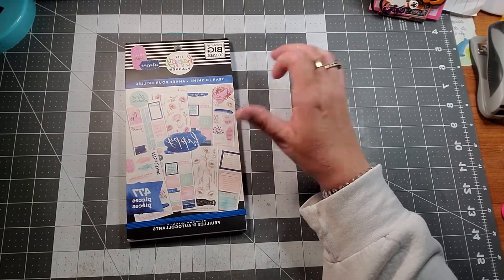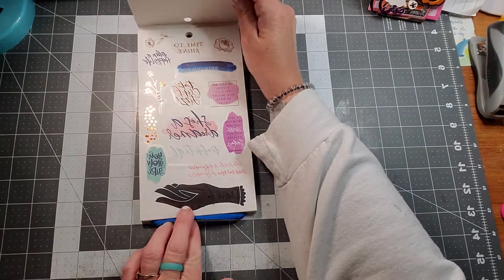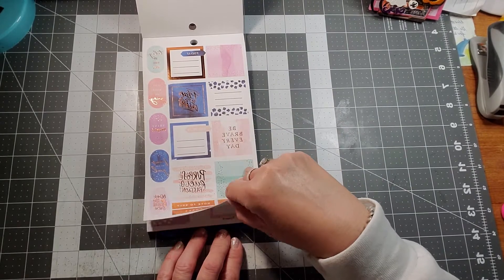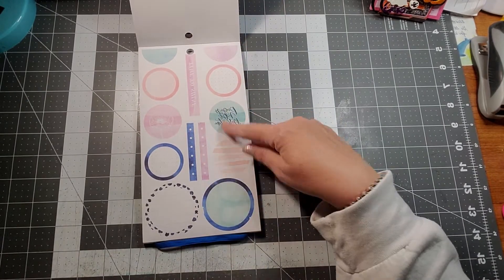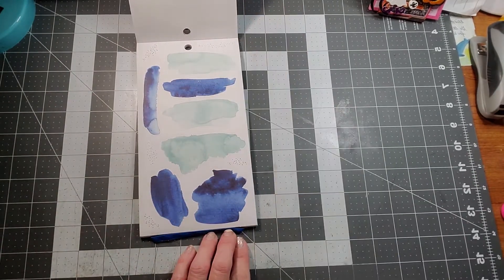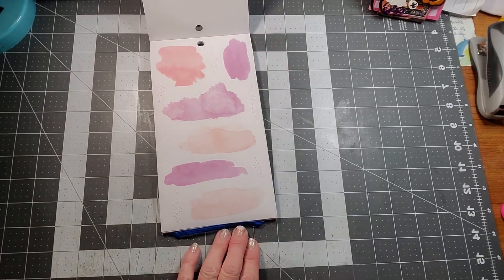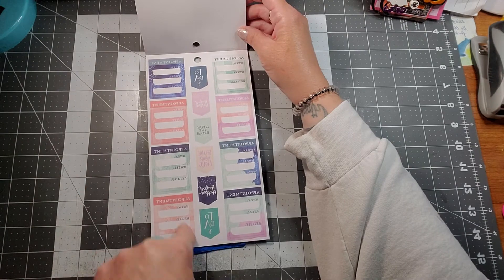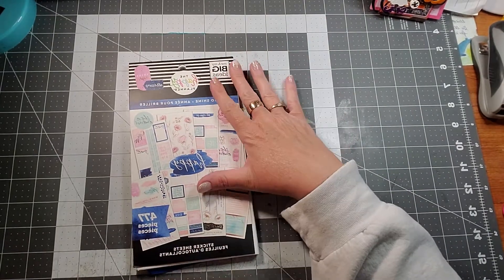Happy Planner Year to Shine Sticker Book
Available at JoAnn's

My name is Ginger. I love to do creative planning and all kinds of crafting. That is what the main content of my channel is about. I mainly do videos on planning and crafting, product reviews, and yes sometimes even on my life! I am a a person that loves a simple life, but also a happy life full of joy. I have 2 kids that are now grown. I also am a recovering alcoholic and I relocated to California in 2015. In 2016 I unexpectedly & unexplainably fractured my pelvis. But this is my journey, my story, and my passion.

and Planning to Craft in California where I offer feet discounted craft and planner supplies.

I'm using ReceiptPal to earn great rewards for my receipts and thought you might like to do the same.  You'll get me bonus points too!

Fetch Rewards please use my code to sign up...
N9EKW

Trunow
Please use my code to sign up...
O4DBB1

Shopkick...
GOAL217599

Checkpoints...
gshoes1

Ibotta...
bjqvvqh

Money App...
9JQ6PW

GetUpside...
5A3HZ

Checkout 51...

Drop...
j5kul

Rakuten...
Have you signed up with Rakuten yet? It’s the best site for earning Cash Back. Get a $10 bonus when you sign up with my invite link and spend $25. It’s free!

Portable phone tripod great for video recording on YouTube that I currently use...

Ginger Sowers
120 Corte Maria